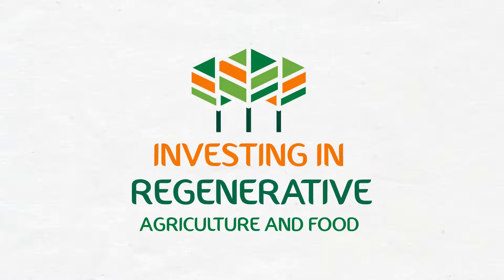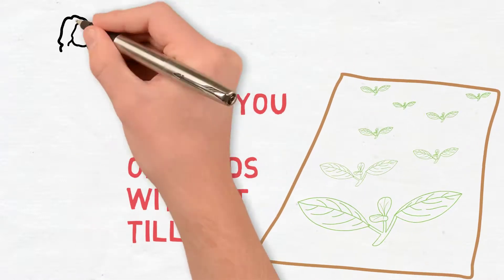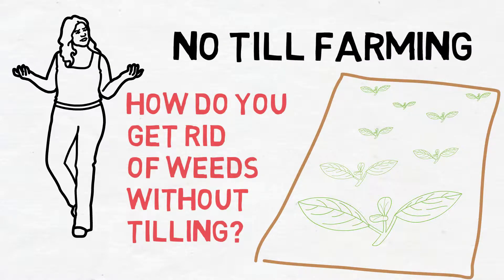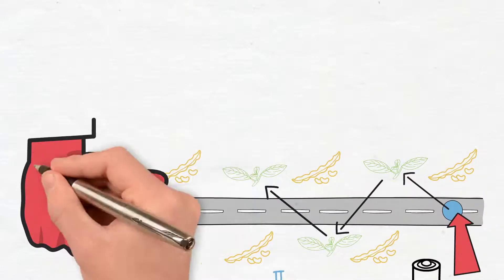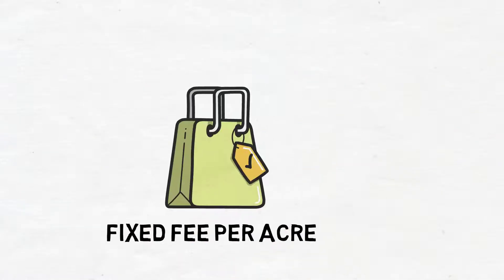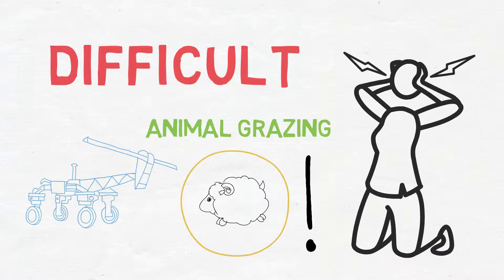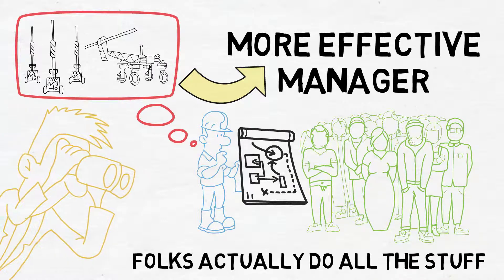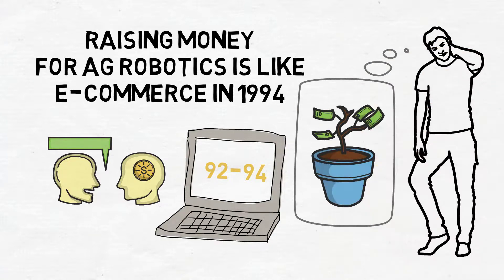Clint Brauer - Robotics are key to scale regen ag without chemicals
Clint Brauer of Greenfield Robotics and the key role robotics are going to play in the next 20 years on scaling regenerative agriculture across millions of acres. It is relatively early, but the first signs are promising. We just might be witnessing the start of a robotics revolution in agriculture, helping farmers to grow their soils faster.

Discover the full interview with Clint Brauer hosted by Koen van Seijen for Investing in Regenerative Agriculture and Food